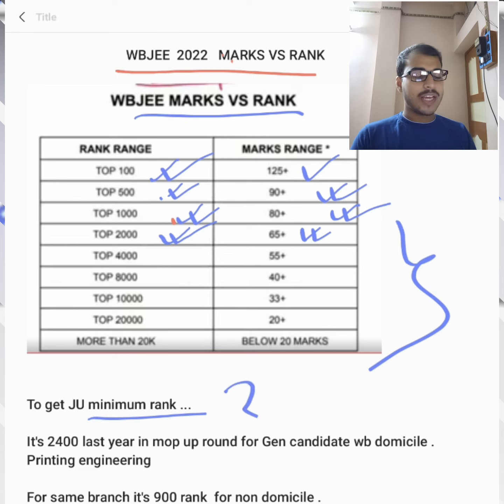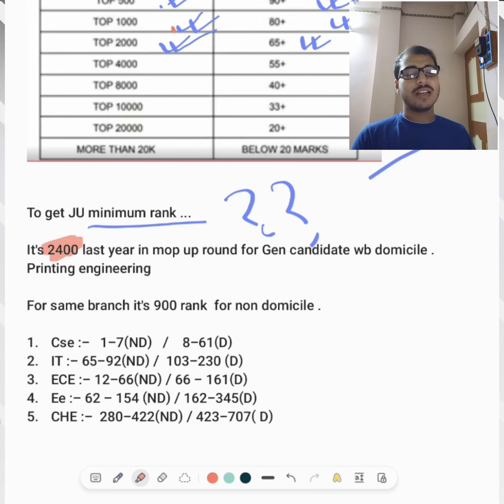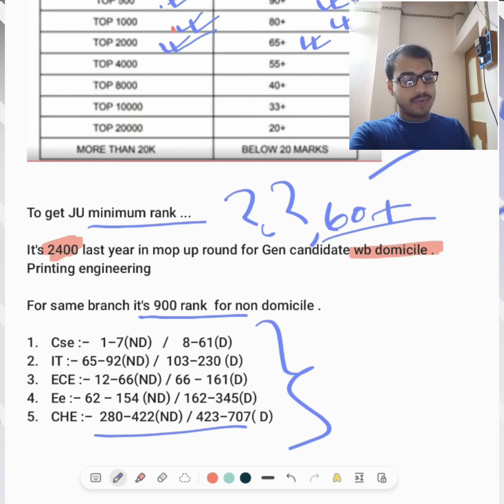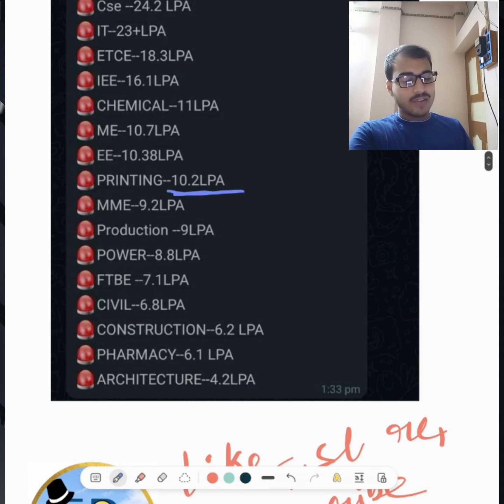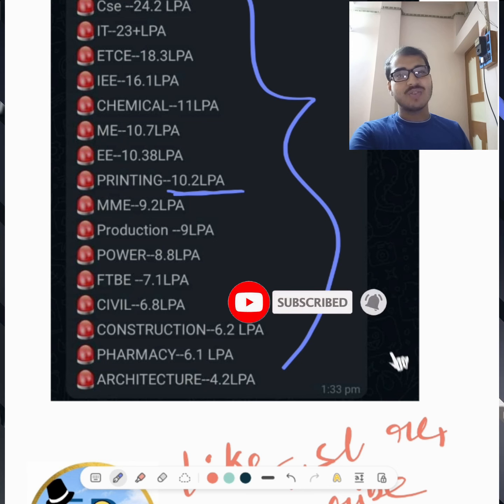JADAVPUR UNIVERSITY BTech in Just 60+ marks In WBJEE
GET JADAVPUR UNIVERSITY VIA WBJEE  in just 60+ marks🔥 watch in 1.5x

FAQ :-
1)What is my name ?
= Srinjoy Das
2) From where I am ?
= Kolkata
3) what I am doing ?
= I am currently a btech ug students in CSE

4)which devise i am using to shoot videos?
= I am using my mobile galaxy m32

It is specially a Informaive types of channel , I just wanted to help my brothers and sisters in there JEE Journey not only JEE but in their Preparation Journey for any exam ..
Later on Vlogs will come study related ...
As I love to make videos so just trying to stay into that .
Thanks to all of you for your support.